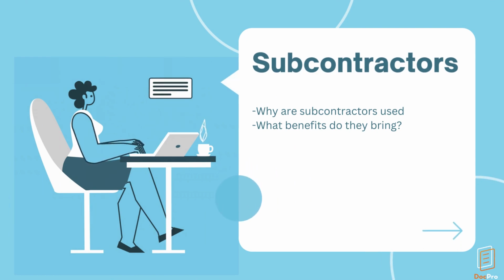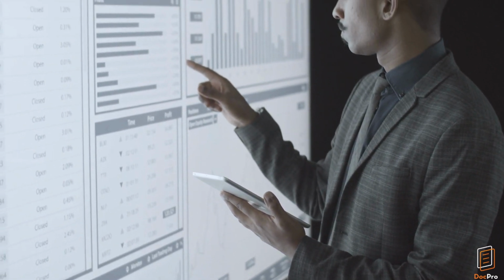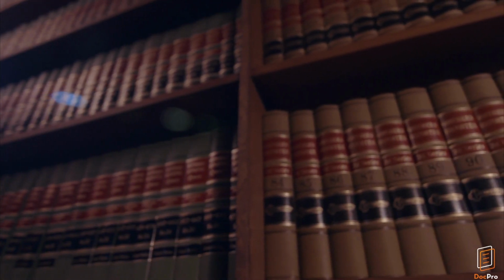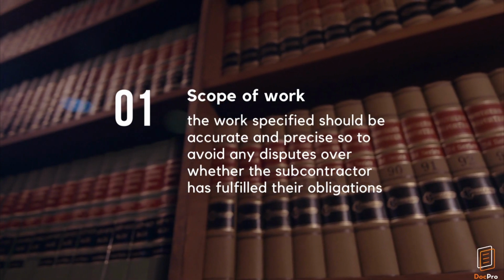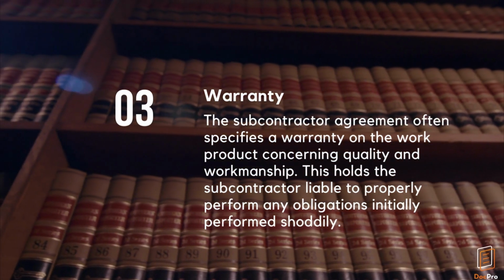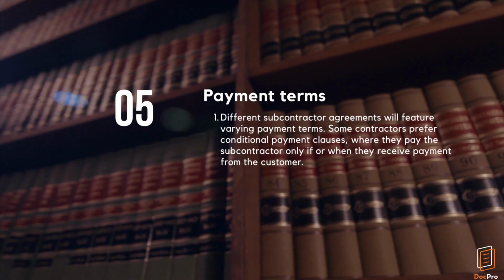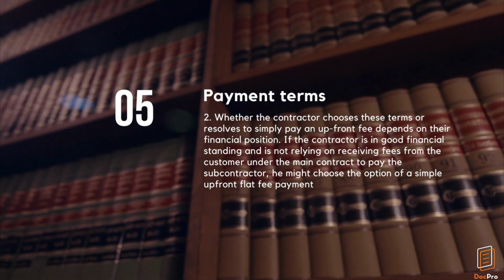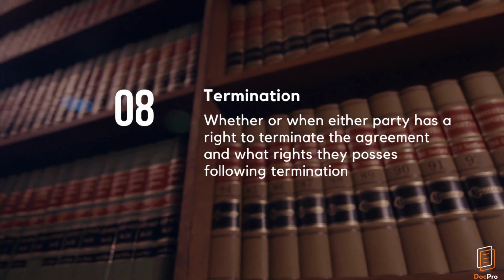Mastering Subcontractor Agreements: How to Draft and Use Them Effectively | DocPro Channel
Welcome to DocPro's channel! In this video, you will learn how to draft a subcontractor agreement that sets out the terms and conditions of the relationship between a contractor and subcontractor for the provision of services to a third party. Discover the benefits of subcontracting and how to incorporate relevant terms of the main contract into the agreement.

Our comprehensive guide covers important clauses such as scope of work, indemnification, warranty, dispute resolution, payment terms, compensation, policies and procedures, and termination.

If you're looking for customizable templates and more information on subcontractor agreements and potential liability, be sure to check out our full blog. By following our tips and tricks, you can create a solid subcontractor agreement that protects your interests and ensures a successful business relationship.